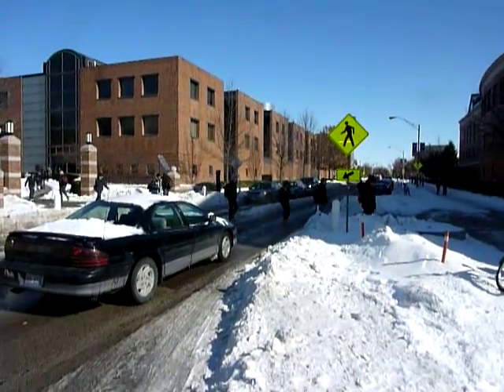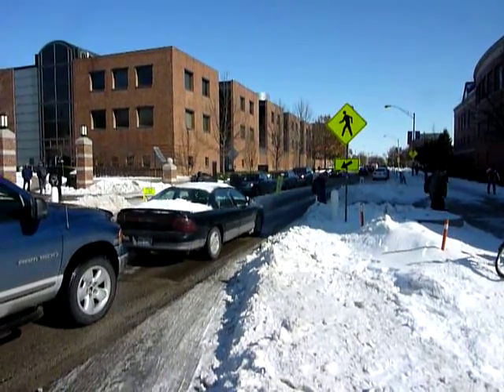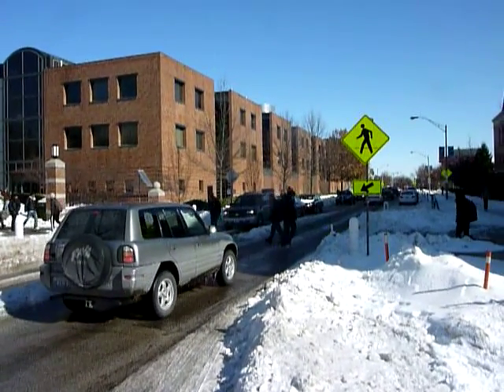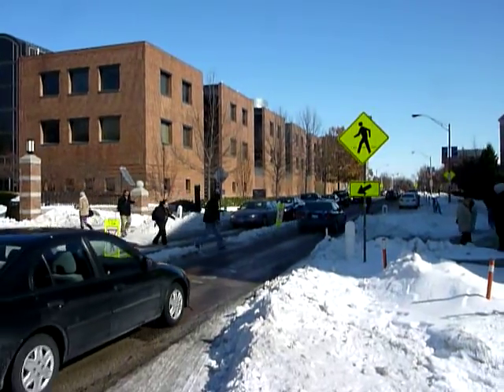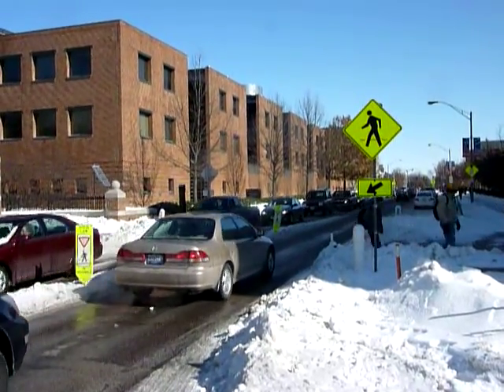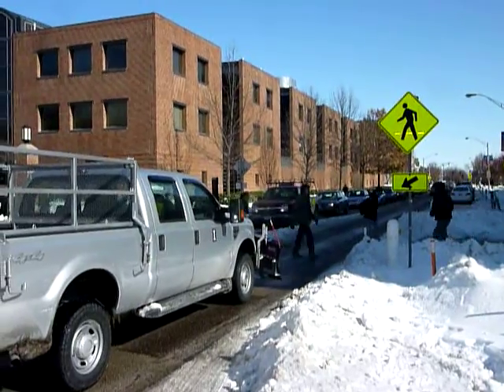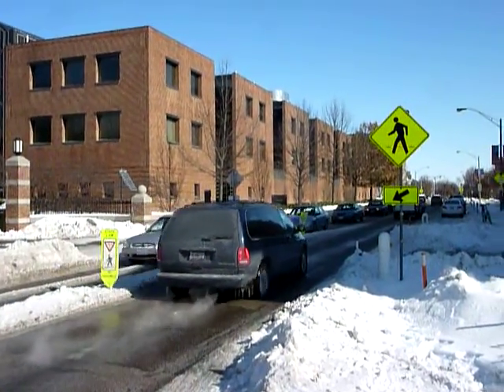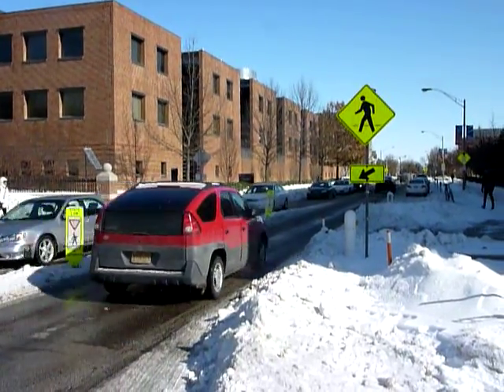Pedestrian Crossing on Springfield Ave at Grainger Library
University of Illinois, Friday February 4, 2011, 12:55 pm.